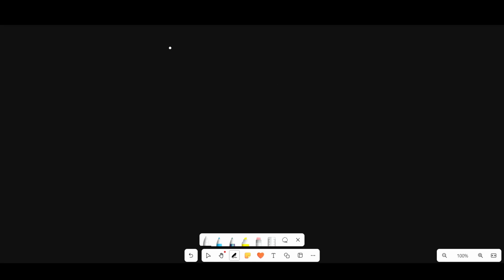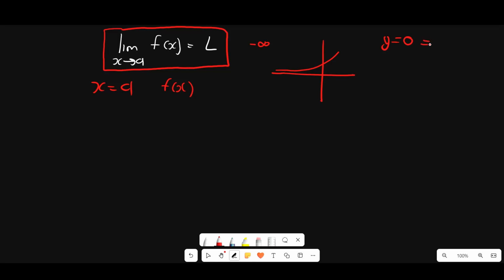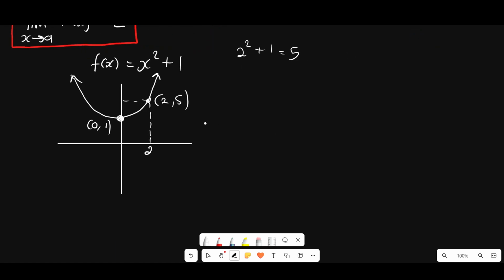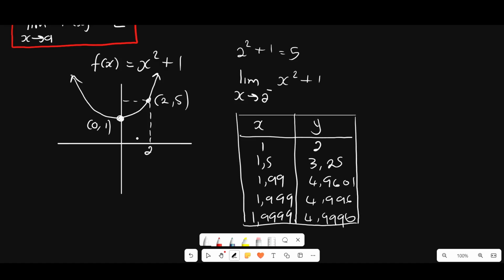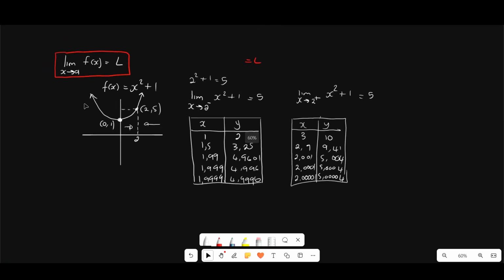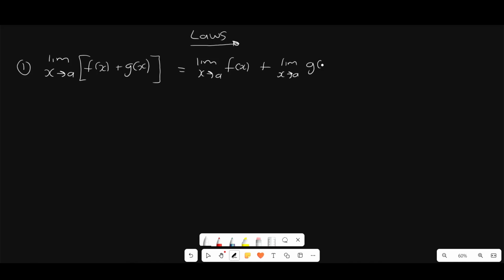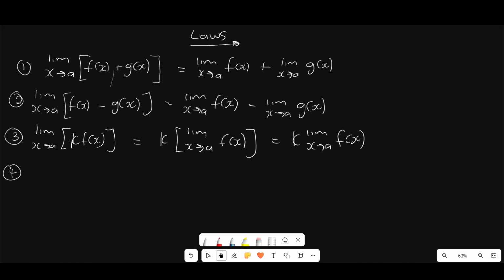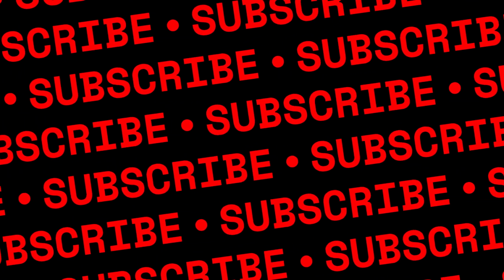INTRODUCTION TO CALCULUS |Limits Of Function